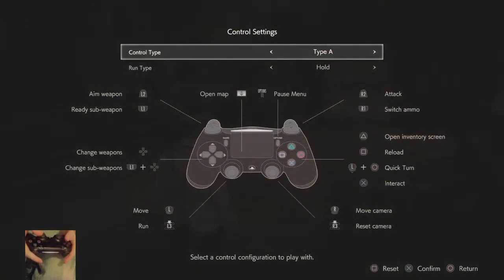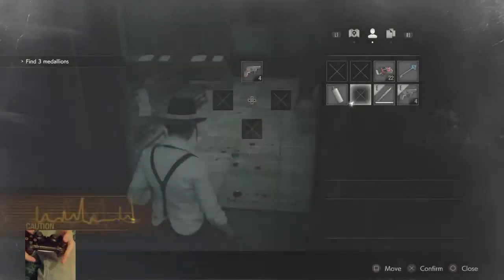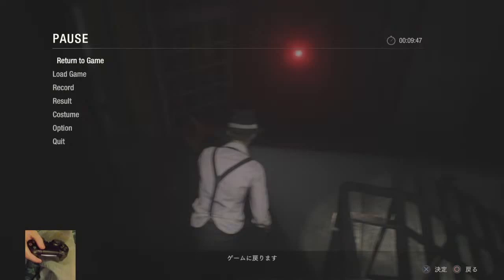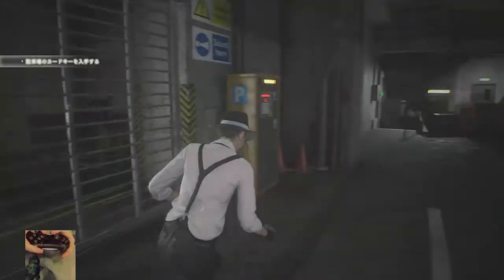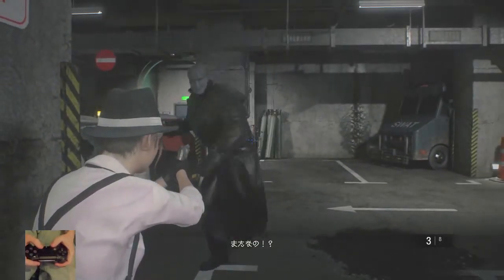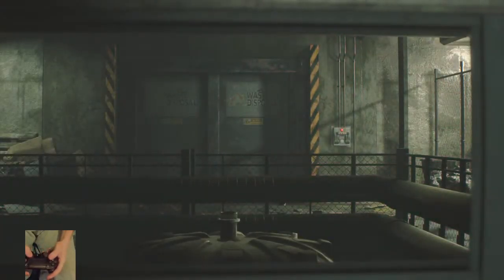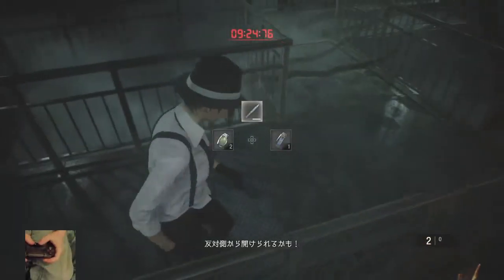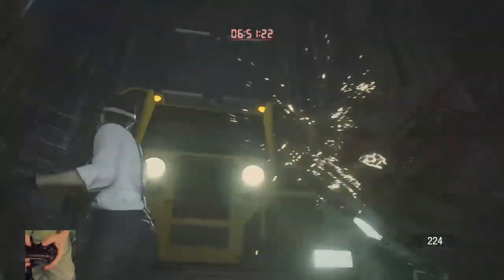Resident Evil 2 (2019) Claire A Standard Speedrun Tutorial PS4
My first ever tutorial style video which I pretty much winged unscripted (apart from the initial talking points before the run begins)

In this video, I will show you how to achieve a time under 60 mins for Claire A on a base console.

EDIT: I think I forgot to show what to do against G3 if you don't manage to get door skip or if he goes final phase too early: In these cases, wait until he finishes throwing the door and is recovering from the animation, then throw another grenade, keep space from him and get another full spark charge on him and that should be enough to finish him quickly and cleanly even without the door skip.

I also scuffed explaining the Ivy :(  So yeah if you didn't know they can one-shot kill you (unless you use defence item of course)  which is why we take such precaution to not get hit by them